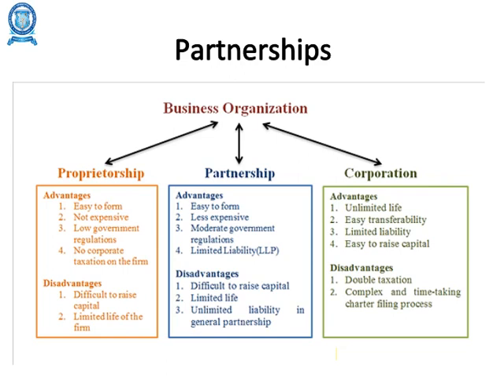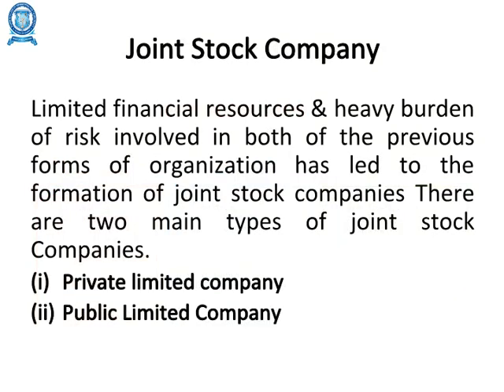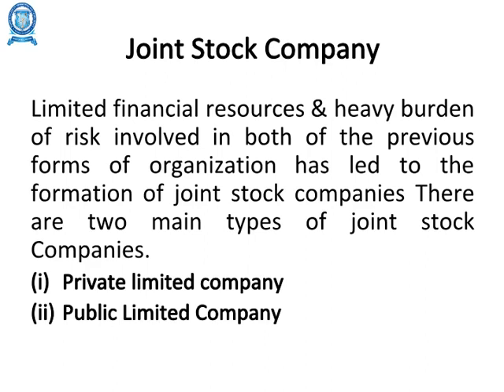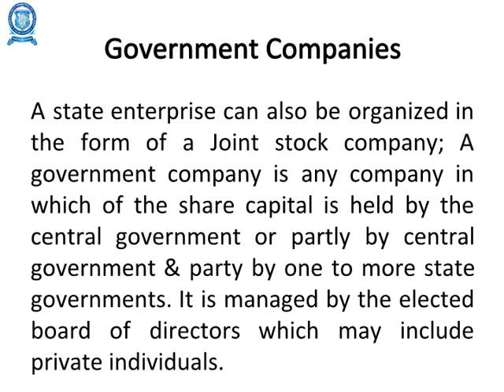1 4 TYPES OF BUSS ORG